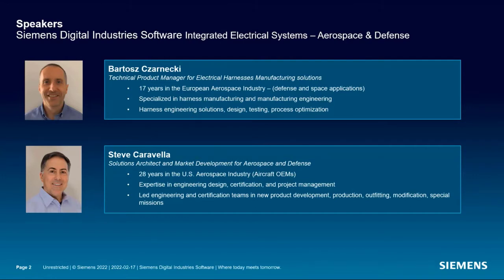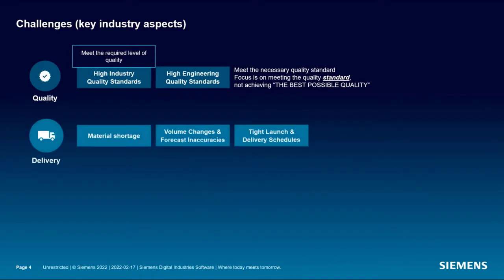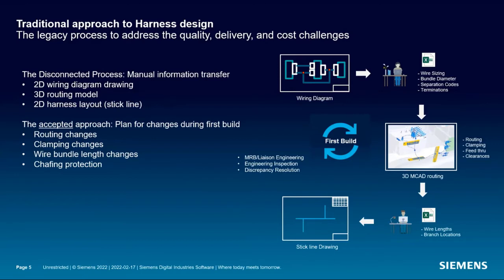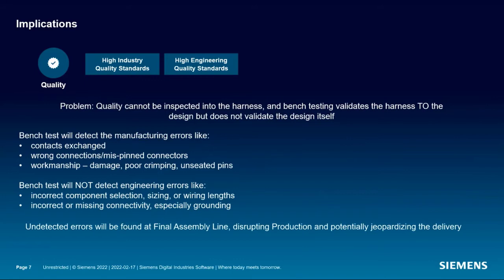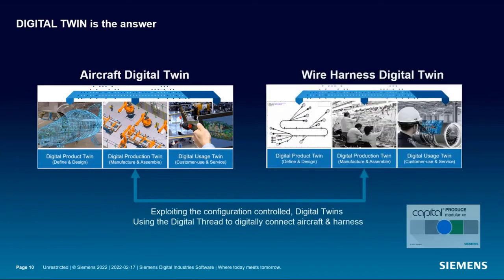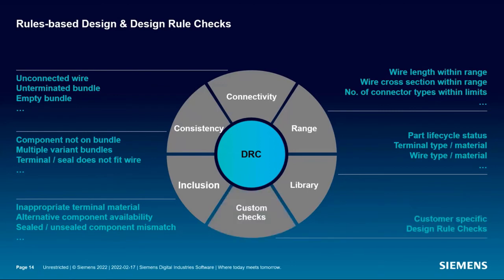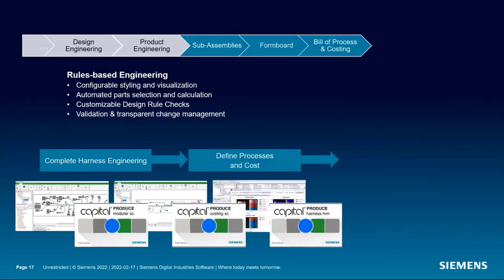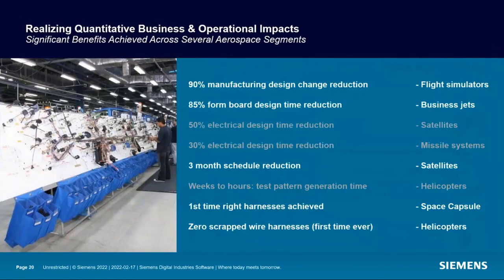Wire harness design - an underappreciated secret ingredient of your aerospace success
Electrification of aerospace and defense platforms has grown exponentially to meet the needs for more features and functionality required by demanding missions. Today there is a significant focus on logical design activities associated with the development of the platform electrical system, its functions and software and interconnections between components. Sometimes, the effort to accomplish the physical implementation, by way of wiring and component installation, and the challenges associated with developing and fabricating the wire harnesses that connect the system elements together are less appreciated.

Digital twin role in E/E systems development
In an industry where traceability and data reliability are critical, there is a growing move away from traditional disjointed systems that are unable to keep up with the increased complexity. There is movement toward digitalization and use of advanced tools and processes to utilize the digital twin in E/E systems development. This in turn can help realize:

* Higher quality due to rejection of error-prone manual methods
* Assurance of data correctness when not exposed to manual iterations
* The accomplishment of urgent updates with faster connected processes
* Increased management of growing complexity

Who will benefit from this aircraft wire harness design webinar?
This webinar will expand your understanding of challenges and opportunities in wire harness design in A&D. The presentation will address digitalization and advancements in E/E systems development for:

* Engineering managers
* Design engineers
* Manufacturing engineers
* Quality engineers

This webinar will discuss how improving your harness design tools and processes will enable you to meet these challenges and bring success to your business.